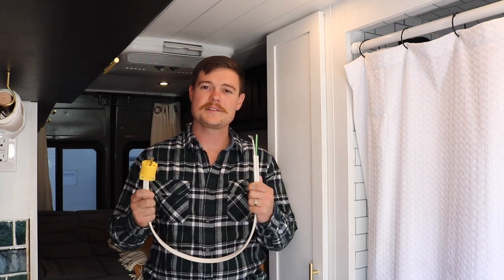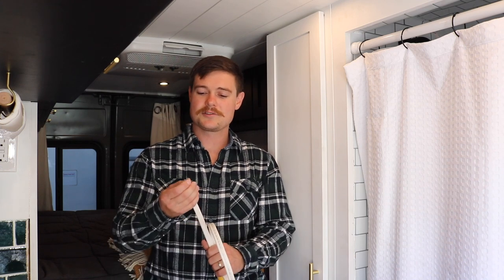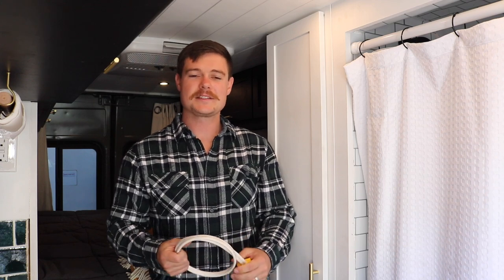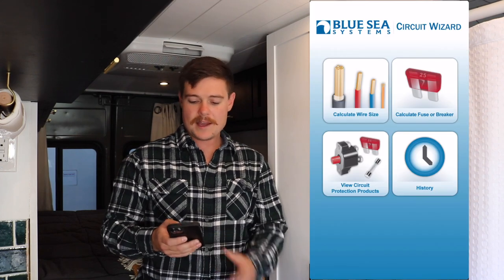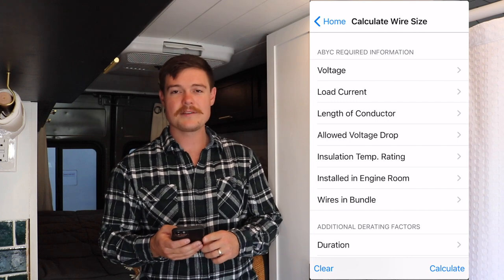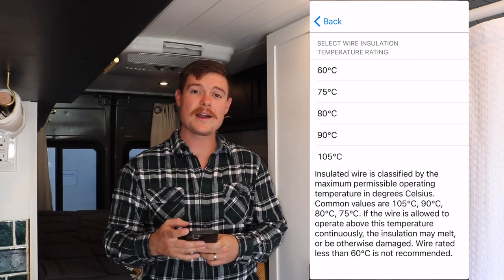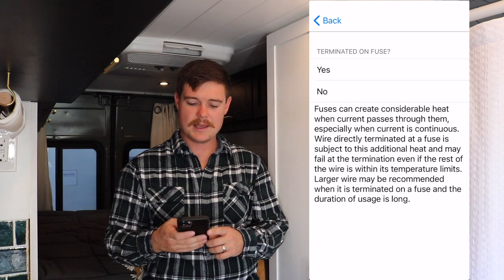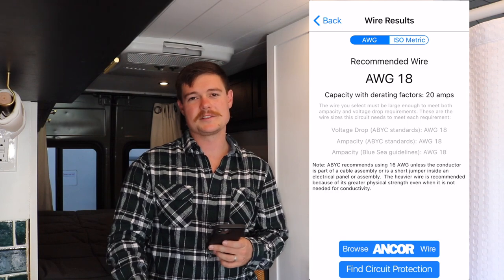Avoid this Mistake in Your Van! How to Pick out and Size the Wire you use in your Electrical System!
Electrical mistake 1 of 3 using the wrong wire size and type in your van build!

If you're interested to learn what the other two most common electrical mistakes we see in van builds are check out our video "Three Electrical Mistakes that Can Make Your Van Go up in FLAMES and how to Avoid Them!"

Welcome back to the Golden Advantures YouTube channel! We did a lot of research when building our van and came across a lot of bad information on the internet! We want to set the record straight on these three issues that we saw the most in vans on the internet! Safety in a van is really important and who wants to see their entire home catch on fire? With our two Golden Retrievers in the van with us and sometimes being left in the van when we have to go into places they're not allowed in, electrical safety was a big deal for us.

In this weeks episode we cover how to safely pick out the correct wire and correct wire size for all of the circuits in your van! We go though the process of using the Blue Sea Circuit Wizard app to properly size your wires and talk about all of the factors that make a wire okay to use in your van. Personally we went with marine grade wire throughout our van and feel that it is the best choice for van wiring!

Here’s the link for the app for Apple devices!